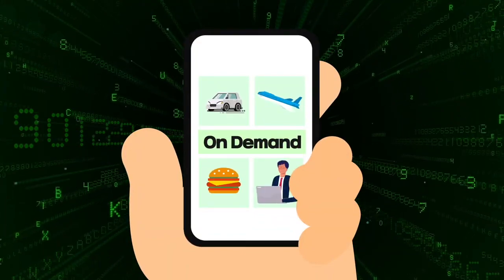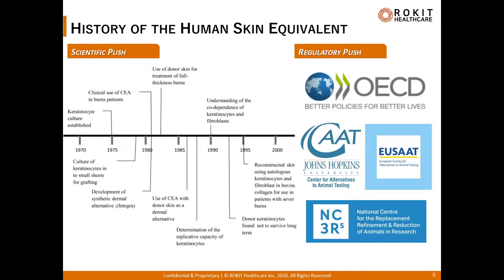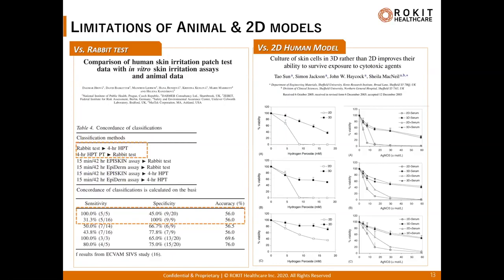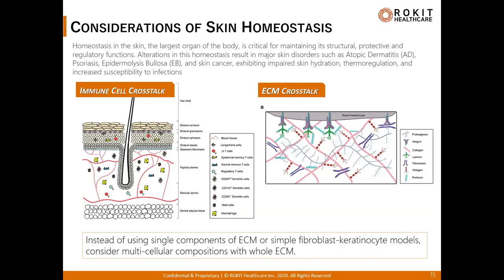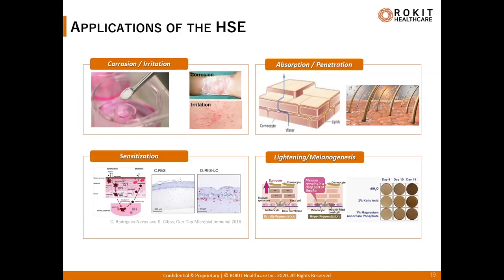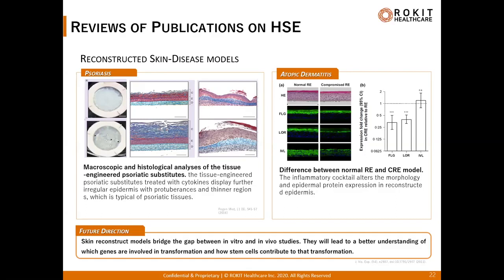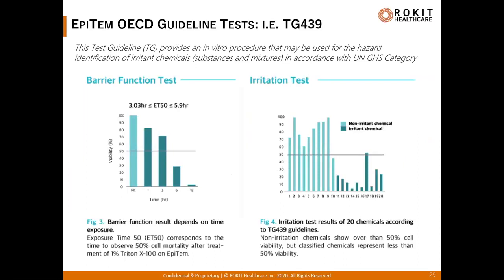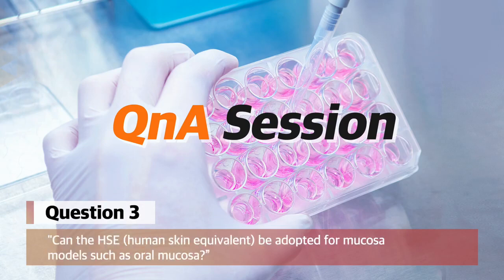Webinar: Human Skin Equivalent by Bioprinting - Skin On-Demand for Your Research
The need and development of better human skin equivalent models is a response to various megatrends in biomedicine, from global animal testing bans to the lack of clinical efficacies of existing models. In this webinar you will learn:

-      What is the purpose of the human skin equivalent?
-      What is the human skin equivalent?
-      What are in vitro and in vivo applications of the human skin equivalents?
-      What advantages does the bioprinted human skin equivalent offer against existing animal, 2D, and 3D models?
-      What does ROKIT Healthcare offer to improve your skin research with bioprinted skin products and on-demand skin bioprinting services?

Atlantis Bioscience app is available on both the App Store and Google Play.